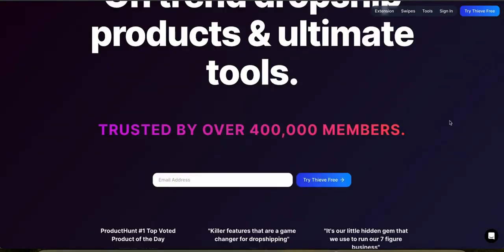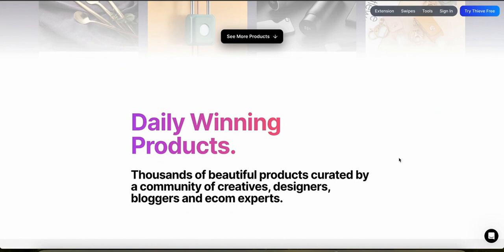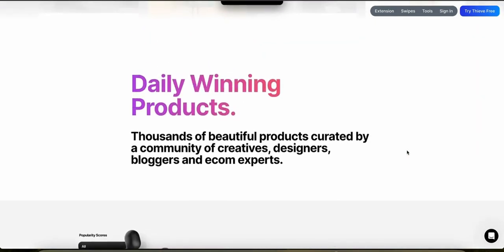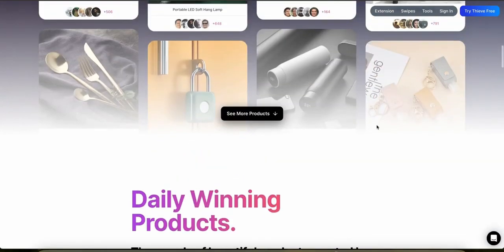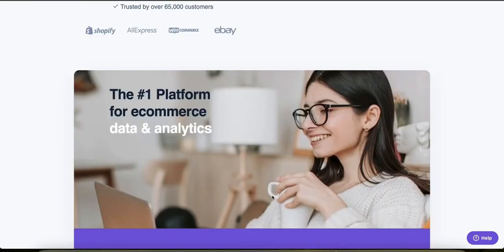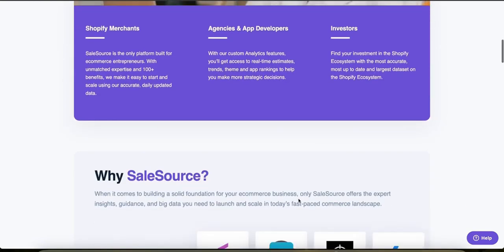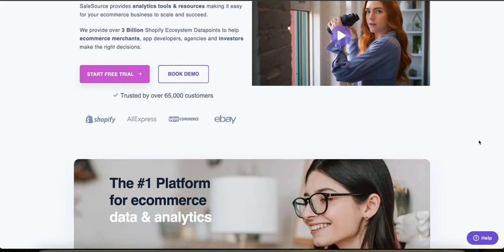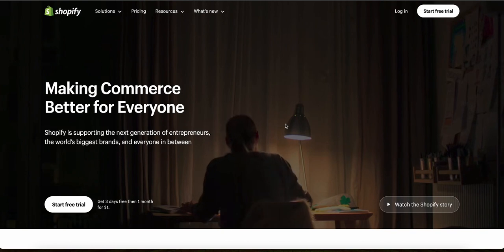Thieve vs SaleSource: Which is better for researching dropshipping products?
In this video, we compare two popular product research tools for dropshippers: SaleSource vs Thieve  We'll delve into the features of each tool, assessing their effectiveness in discovering winning products, analyzing market trends, and spying on competitors. This side-by-side comparison will cover key aspects such as data accuracy, user interface, pricing, and customer support, helping you determine which tool best fits your dropshipping business needs in 2025. Whether you're just starting out or looking to enhance your existing operations, this comparison will provide you with the insights needed to make an informed decision.